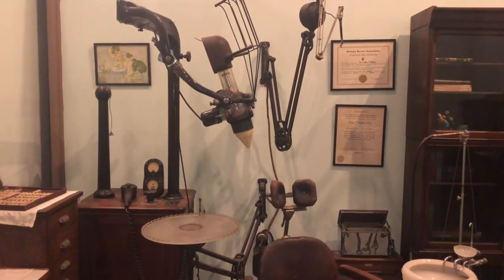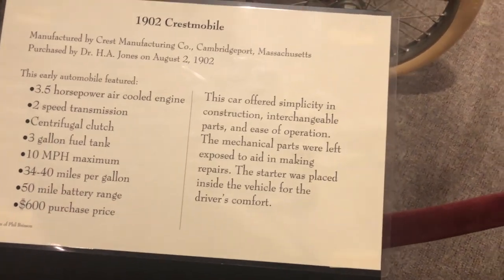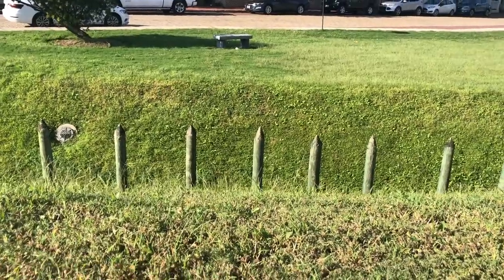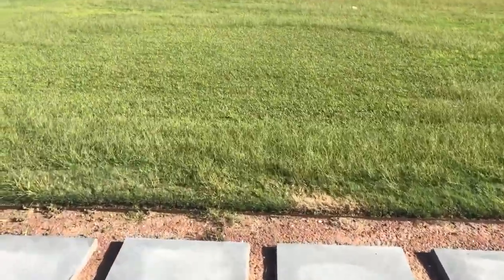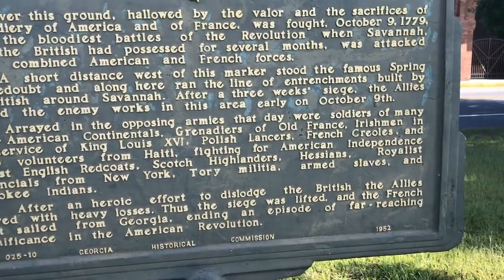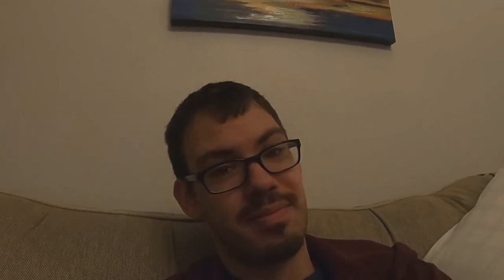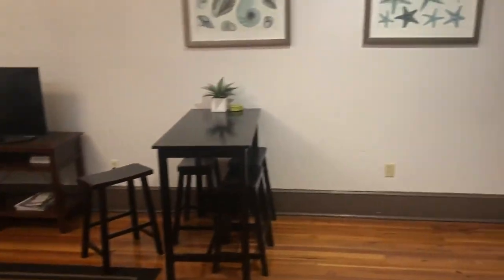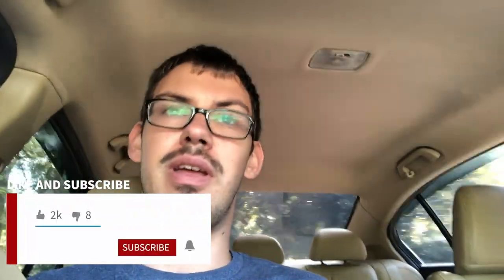Savannah Ga part 2